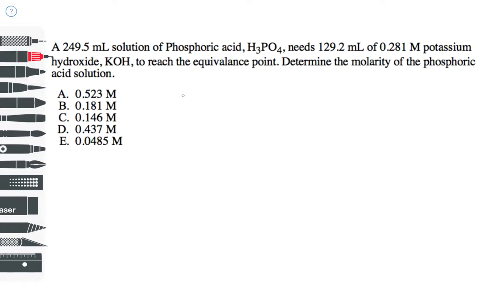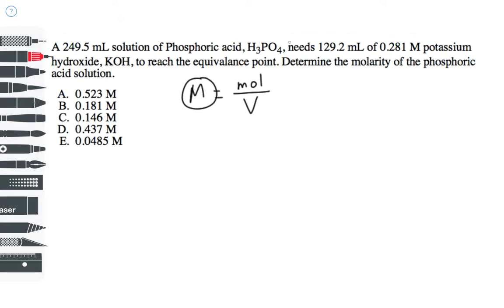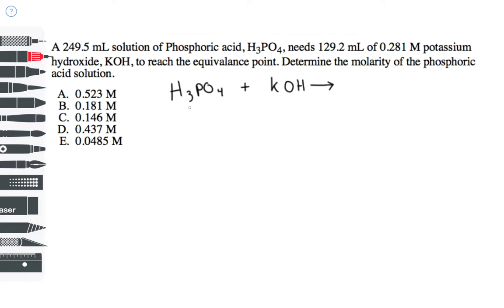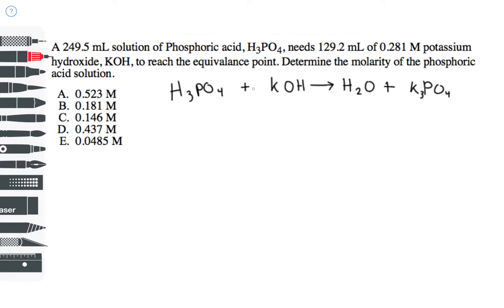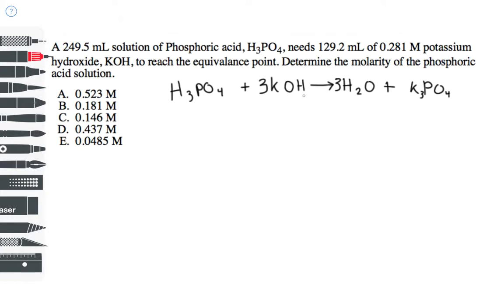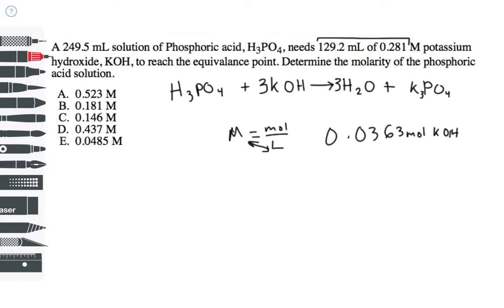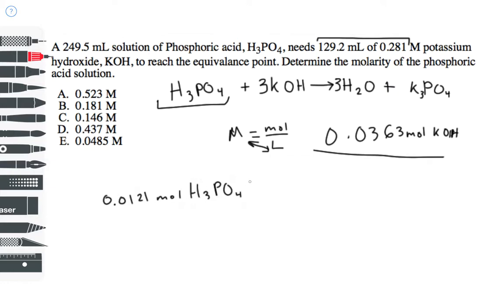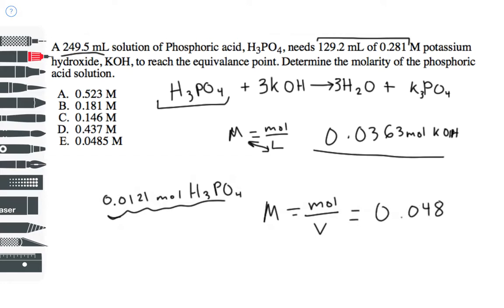Titration Example Chemistry